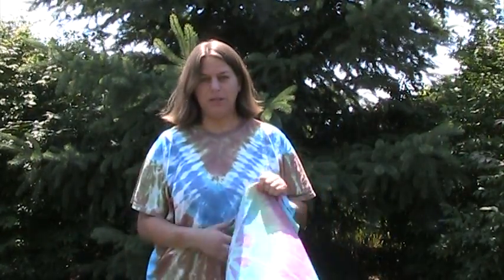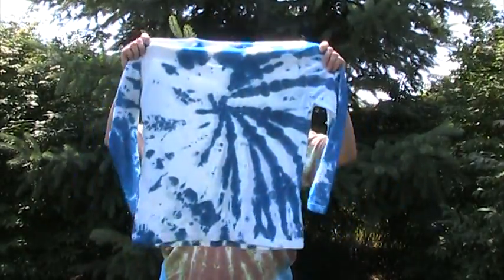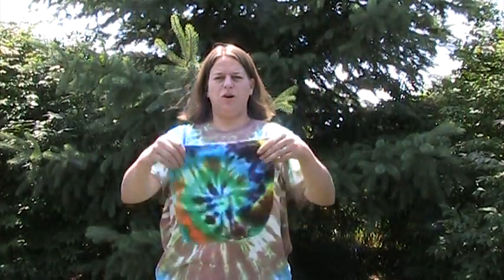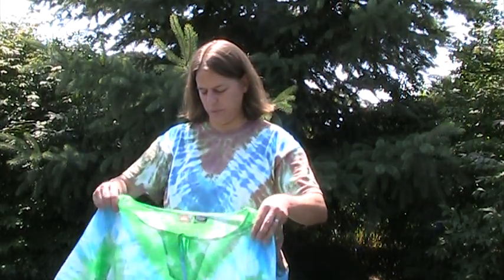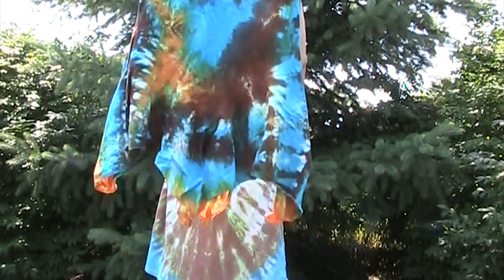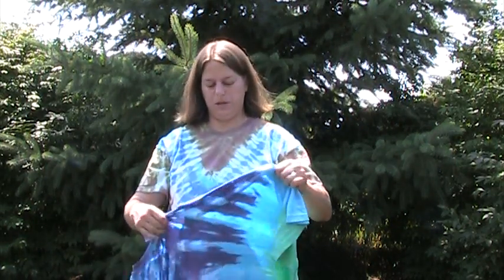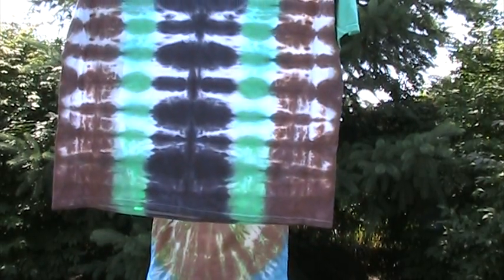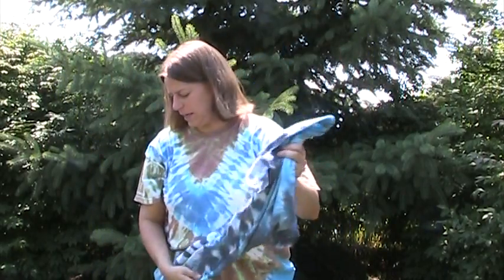Tie Dyes - Various items.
Various tie dyed clothing made for my sister, her boyfriend, myself and my husband.  Sorry it's boring but maybe it will give some other tie dyers some ideas.